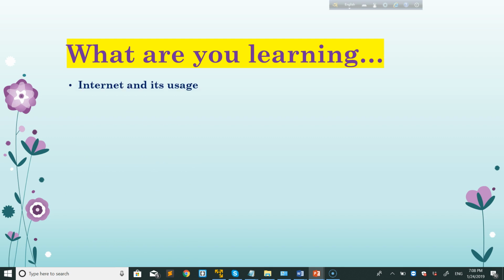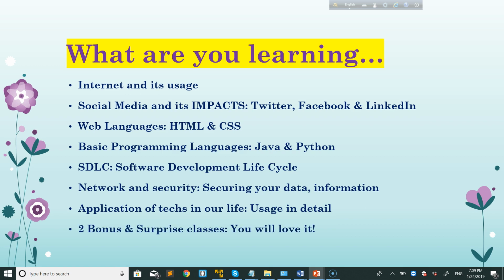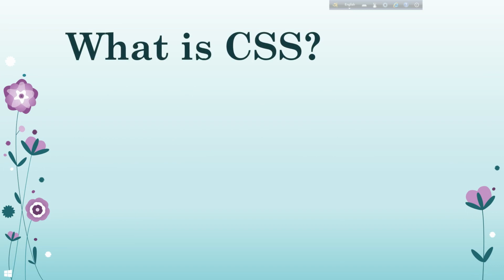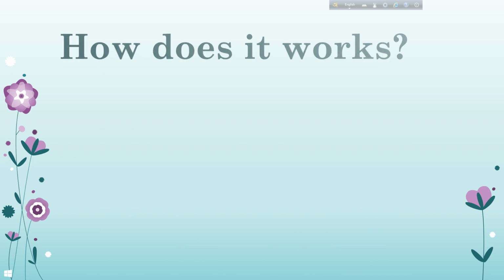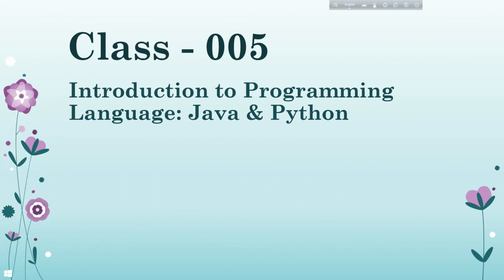The Courses We offer